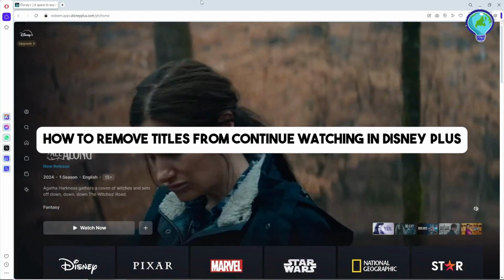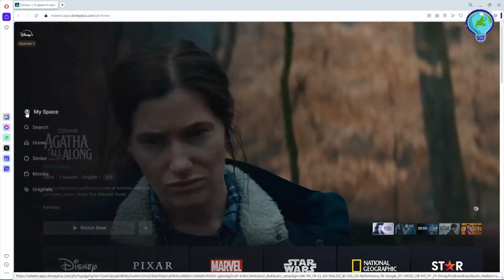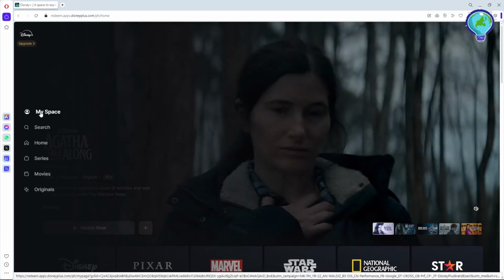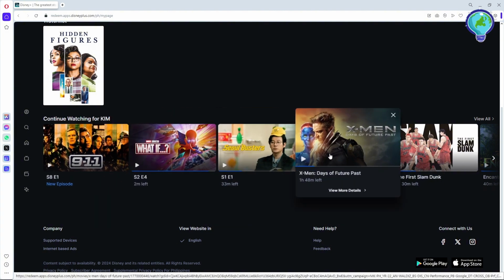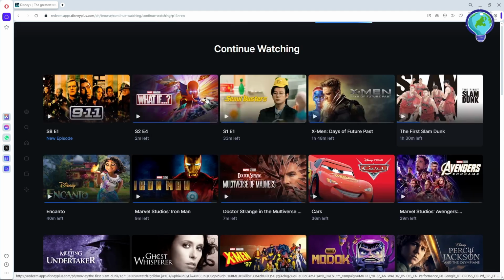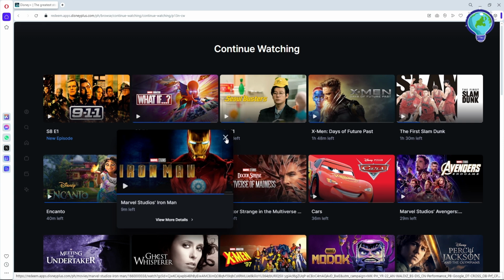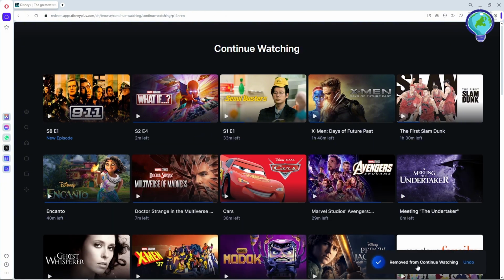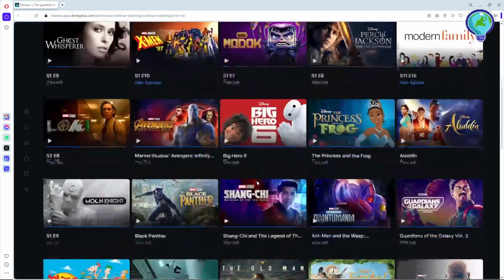How to Remove Titles from Continue Watching in Disney Plus (2024) - Full Guide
Tired of seeing unwanted titles in your "Continue Watching" list on Disney Plus? Managing your viewing history can help personalize your streaming experience. In this comprehensive guide for 2024, we’ll walk you through the steps to remove titles from your Continue Watching section. Whether you’re using a smart TV, computer, or mobile device, we’ve got you covered with easy-to-follow instructions!